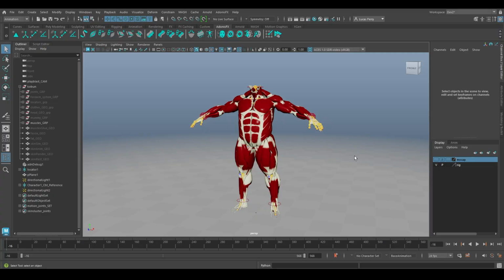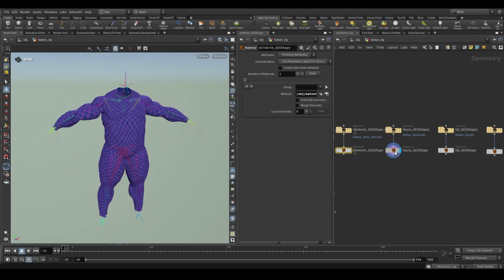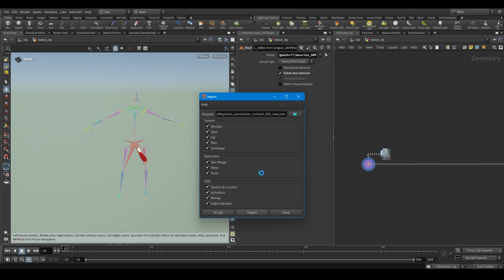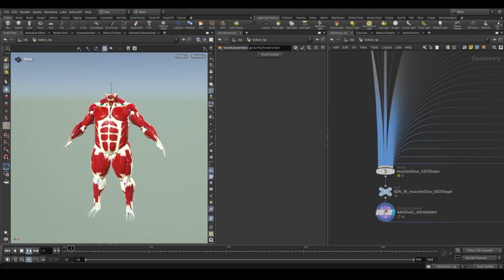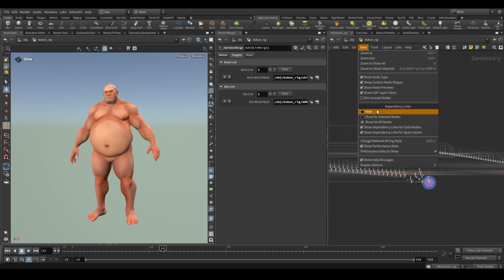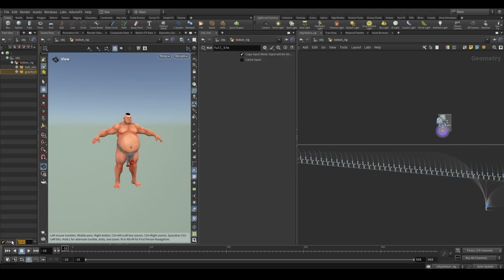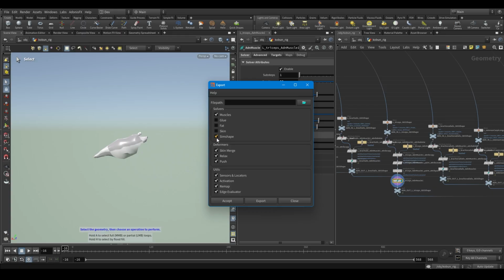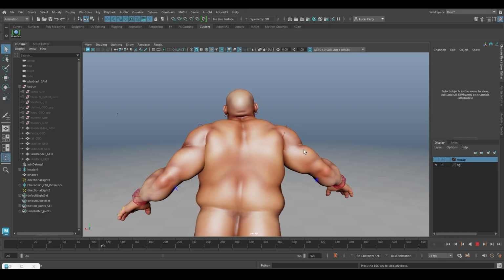AdonisFX 2.x Tutorial: Transferring AdonisFX Setups Between Maya and Houdini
Many studios run hybrid pipelines where animation lives in maya and simulation work happens in houdini . AdonisFX creature setups are portable between both applications, so you can work in whichever tool suits the task and push changes without rebuilding anything.

This walkthrough demonstrates the full round-trip: exporting a complete AdonisFX simulation setup from Maya, importing it into Houdini, making changes, and bringing those changes back. Every layer transfers, including all solver settings, paintable maps, and constraints across muscles, sensors, fascia, fat, and skin.

DOWNLOAD
Ready to jump in and get started with AdonisFX? Anyone can get a free 30-day trial by downloading and running the software.